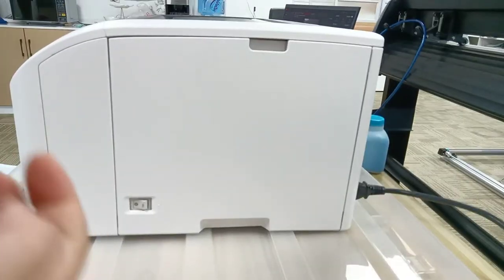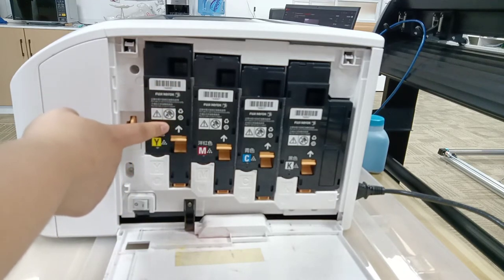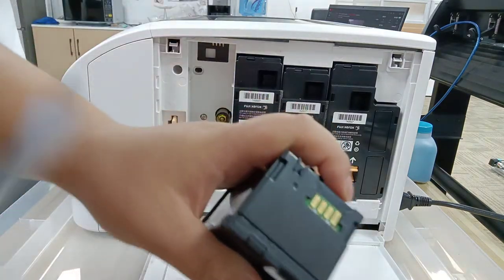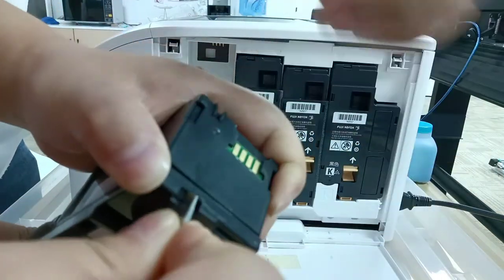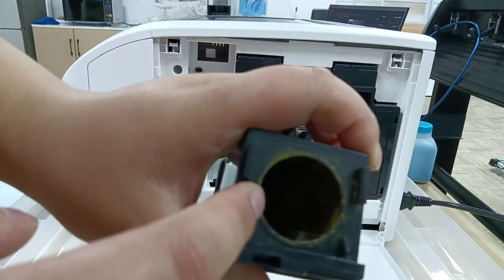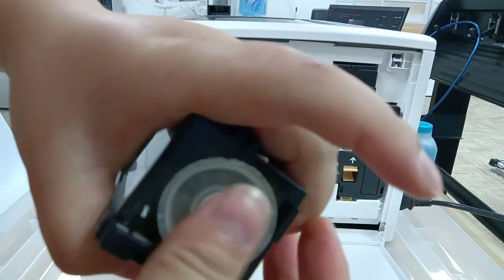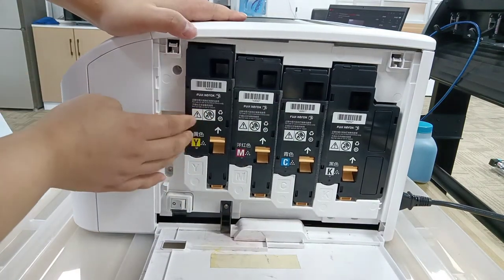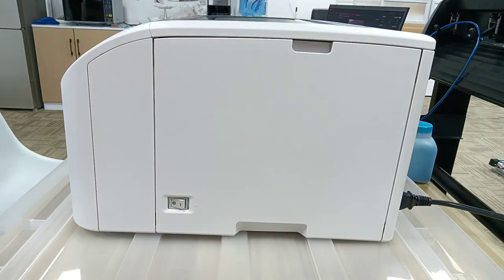Make ceramic memorial photos, the third step of equipment debugging